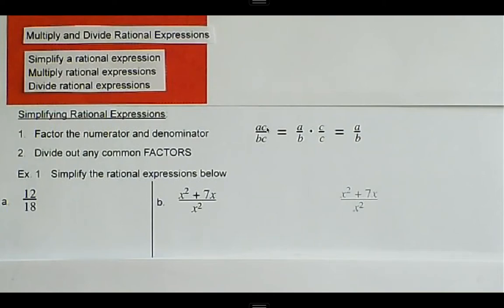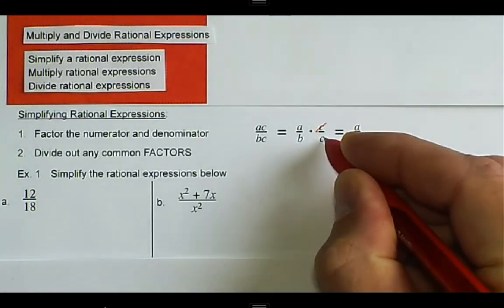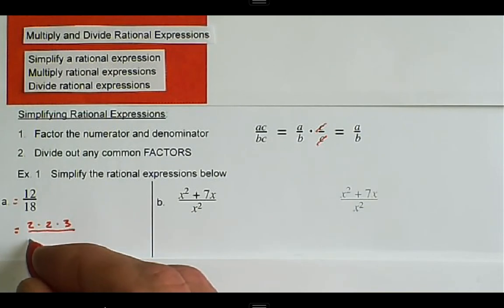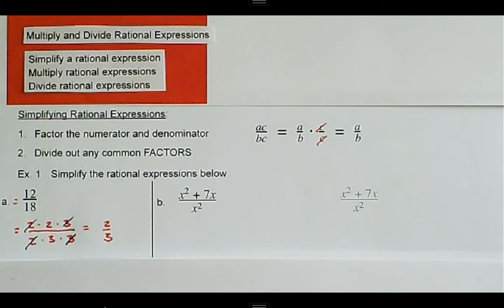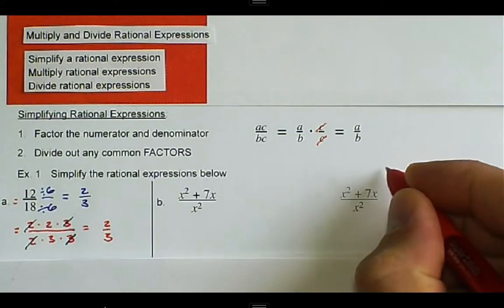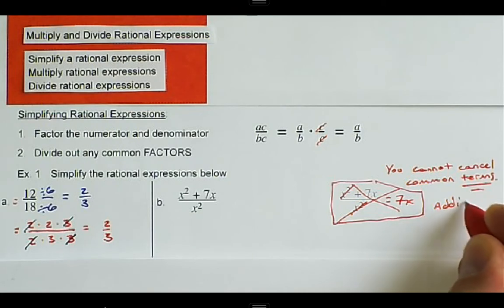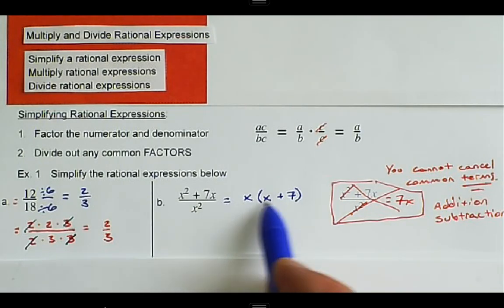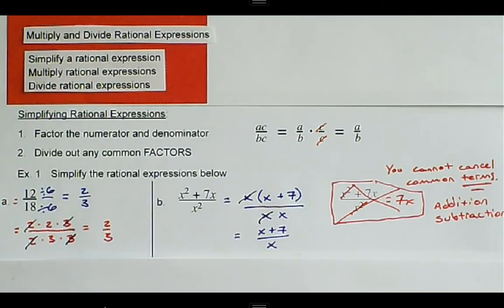A2.07.03.VD.01.Simplify Rational Expressions